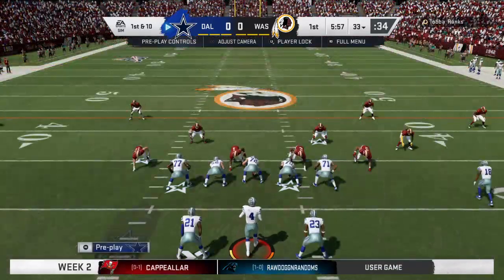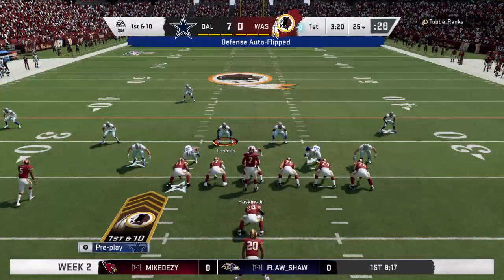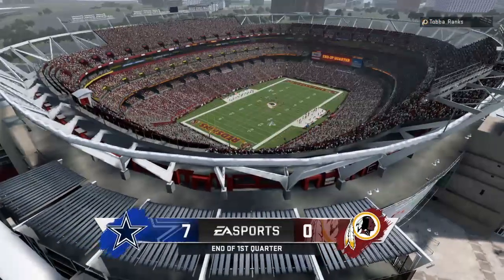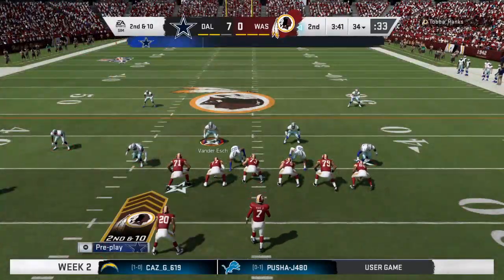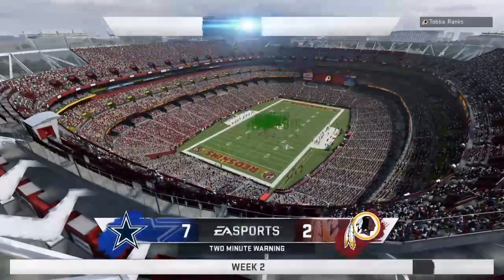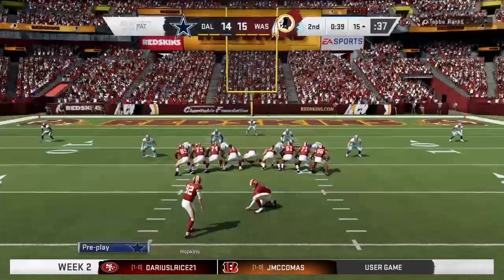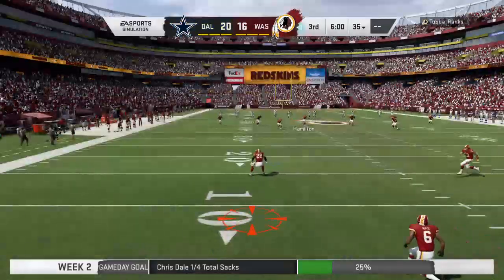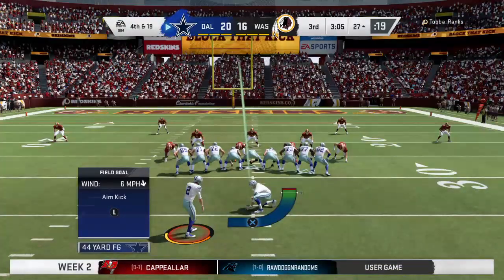k0g323's Live PS4 Broadcast